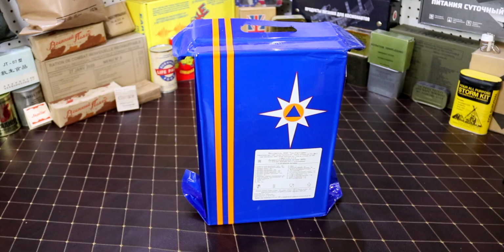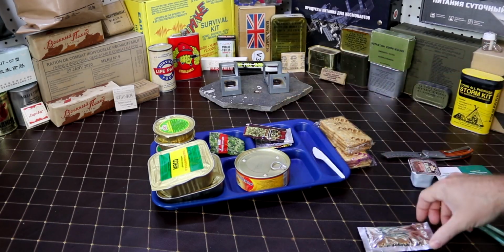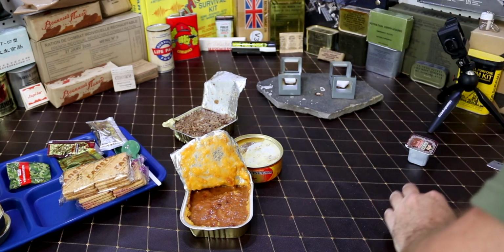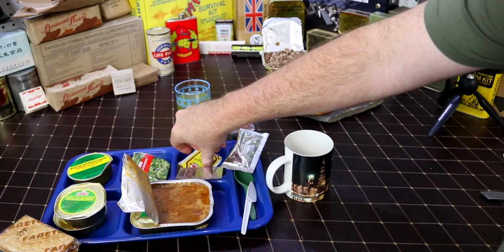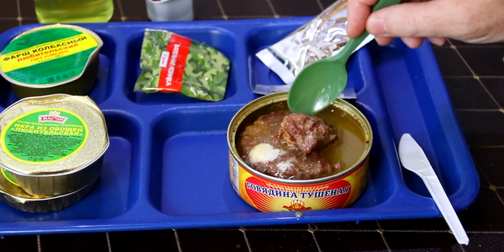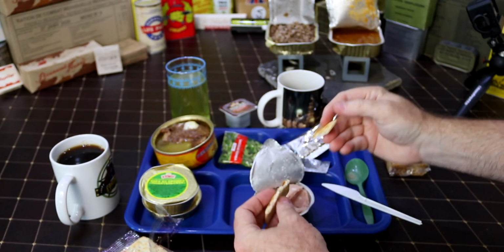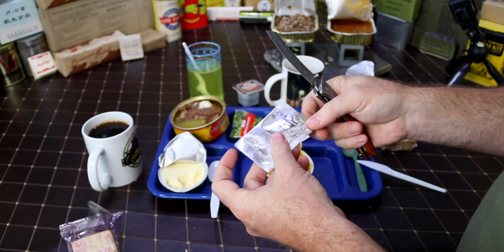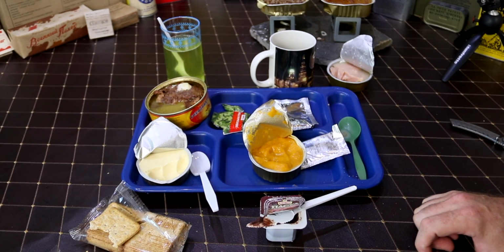NASTY EMERCOM Russian Ration Review HORSE MEAT HAMBURGER ...